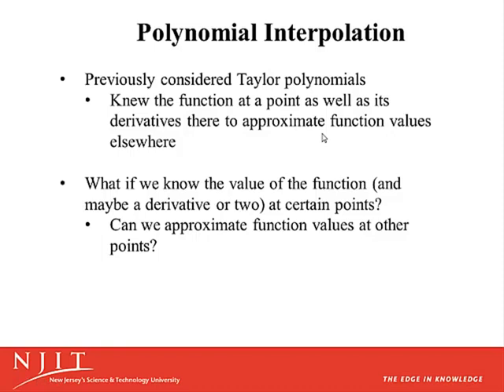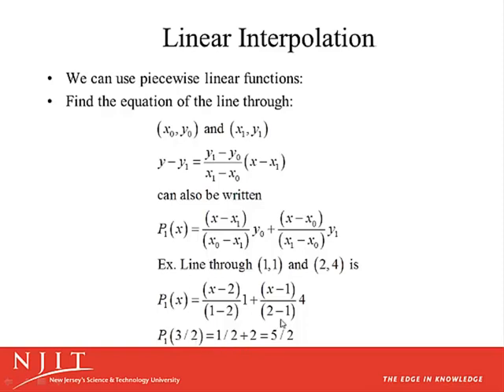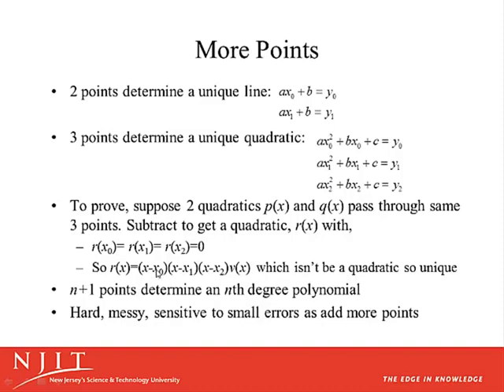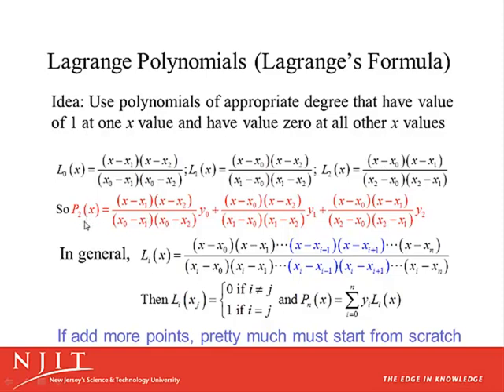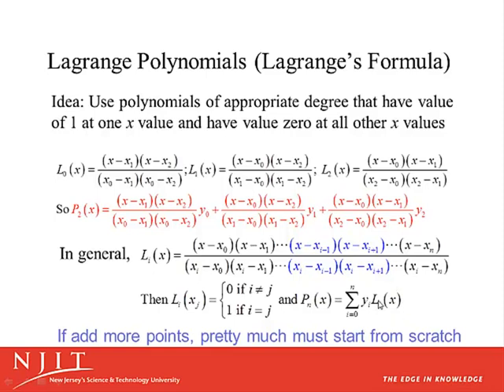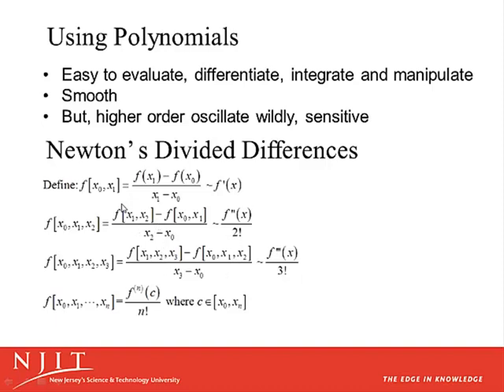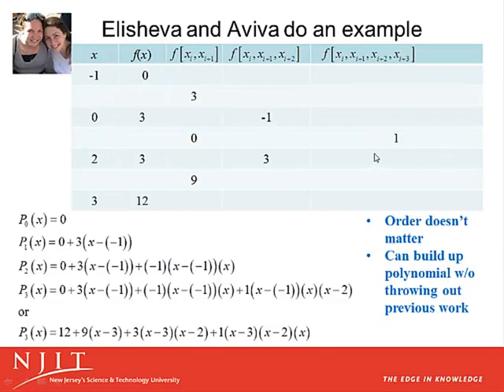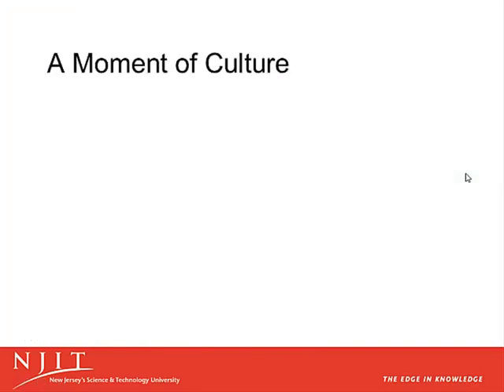Polynomial Interpolation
Basics of polynomial interpolation - Lagrange Polynomials and Newton Divided Differences